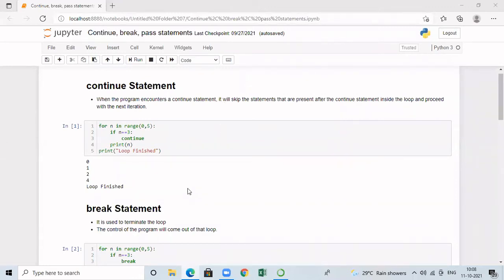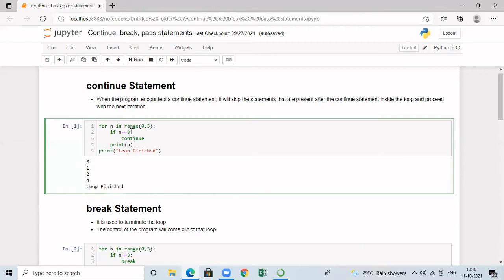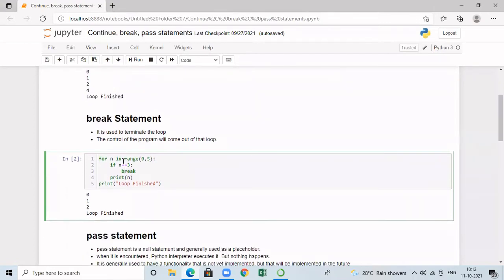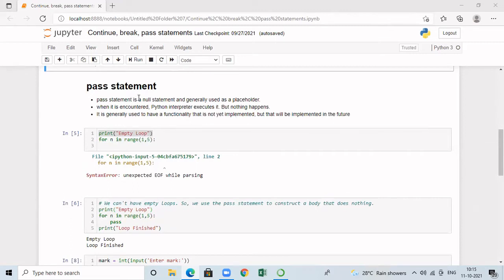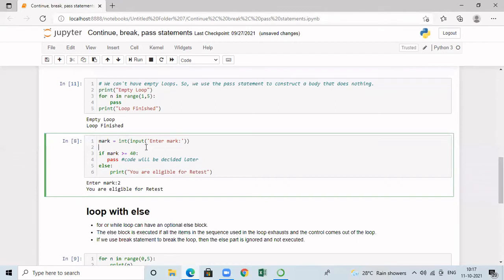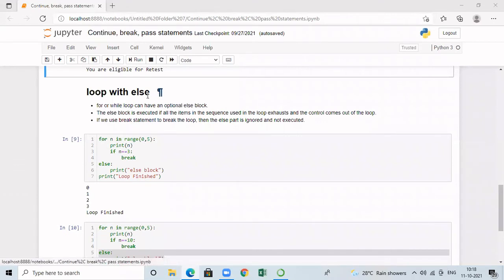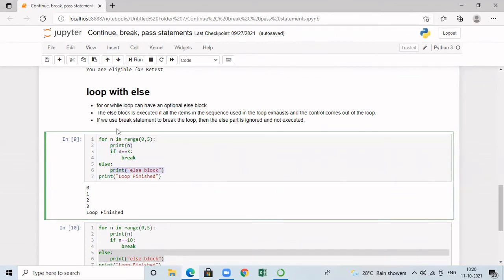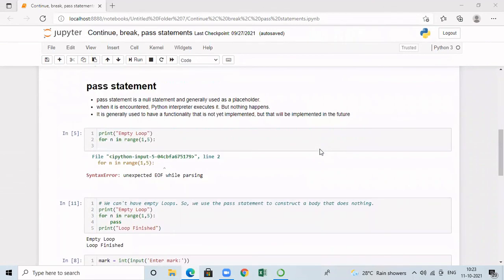continue, break and pass statements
else block in loop